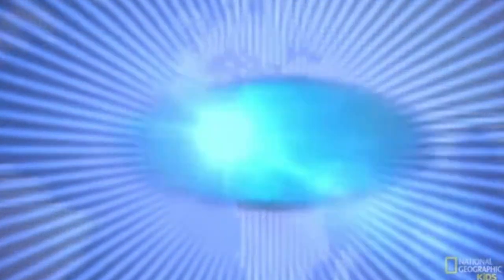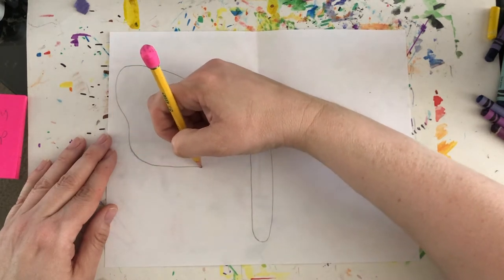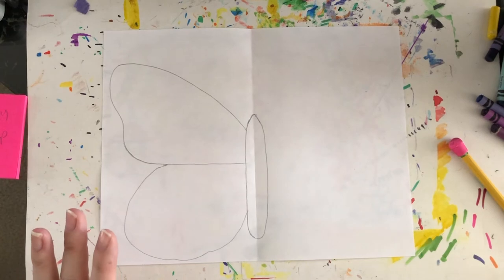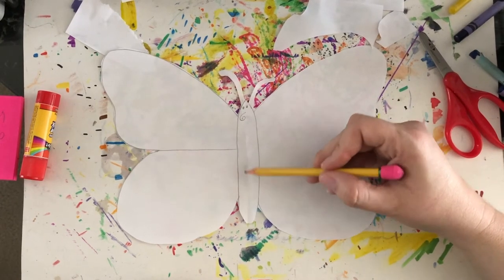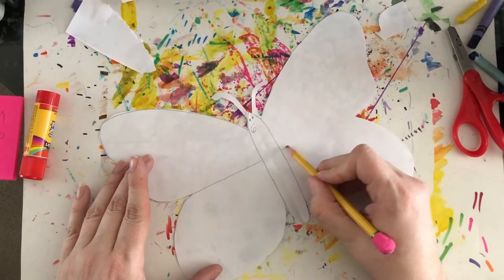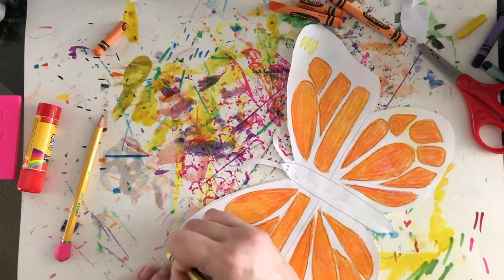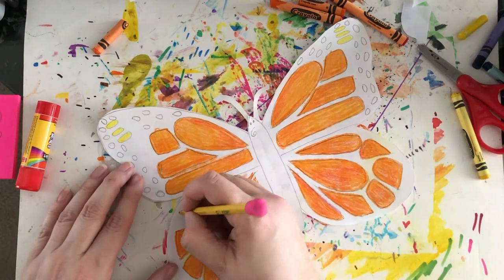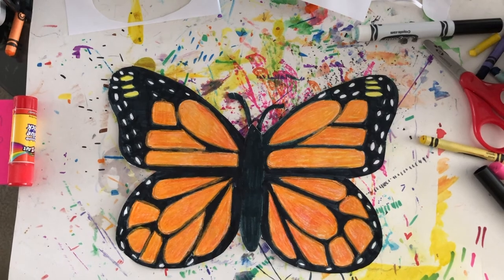Monarch Butterfly 4th Grade